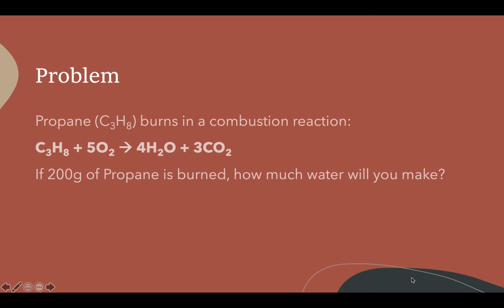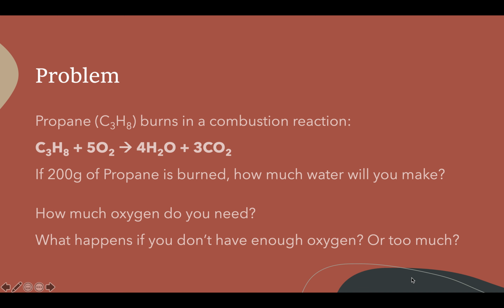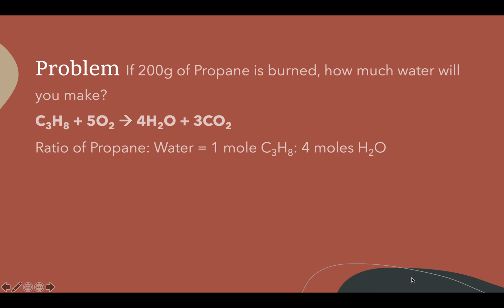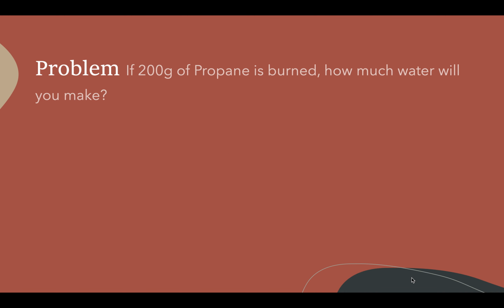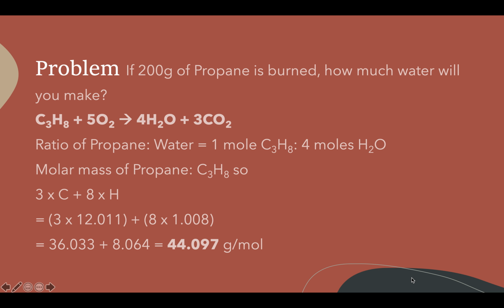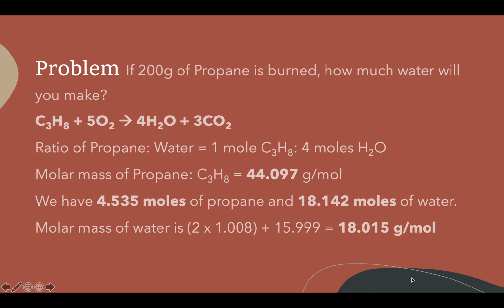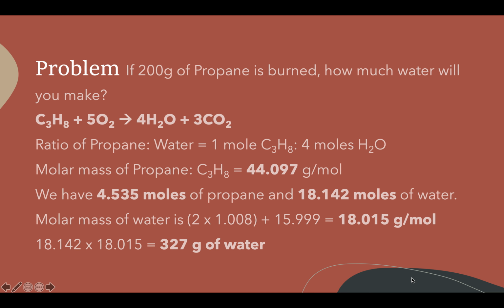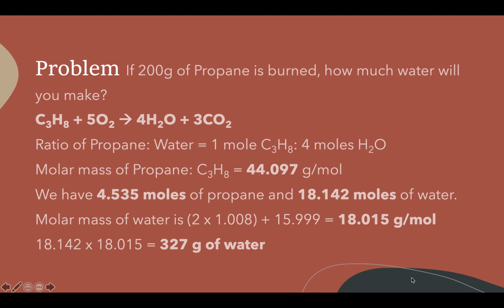How much product will I make in a reaction?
Video 4 in the MYP Stoichiometry series. For a given amount of the reagent, how much product will we make?